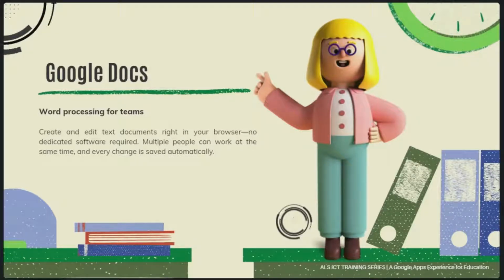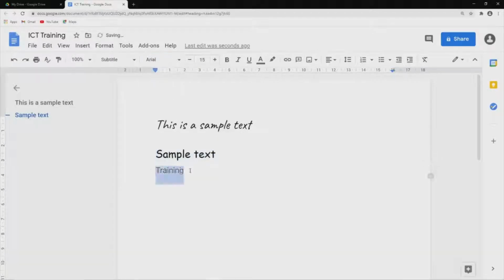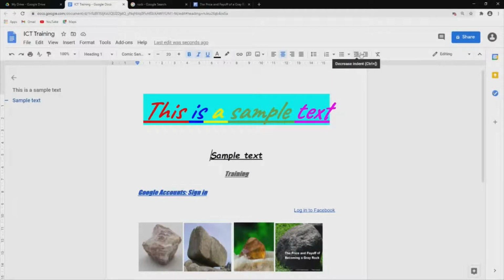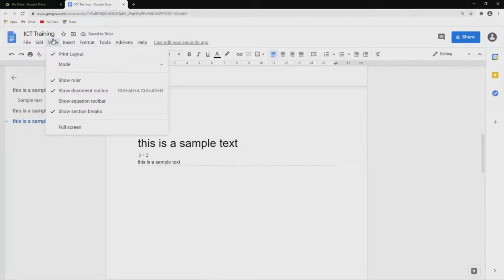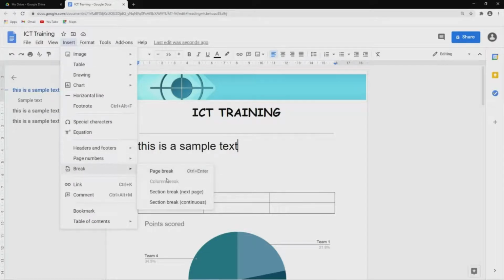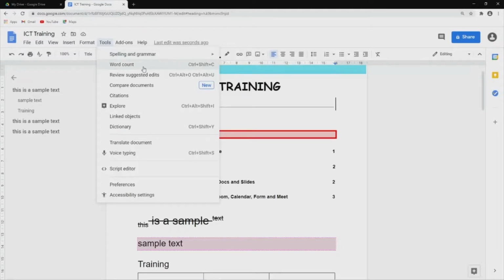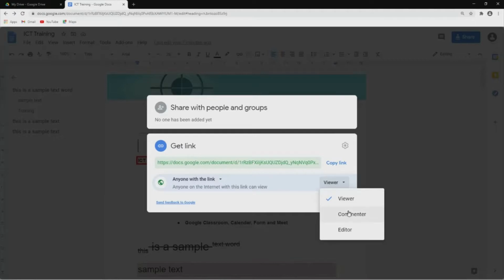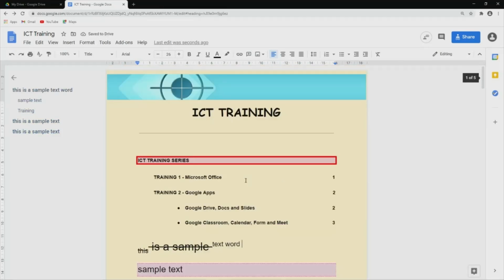[ALS ICT Training] Exploring Google Docs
Resource Speaker: Prof. Princess Ann Flores

This training series is initiated by Davao del Norte State College - Institute of Information Technology in collaboration with Department of Education - Panabo City Division (Alternative Learning System).